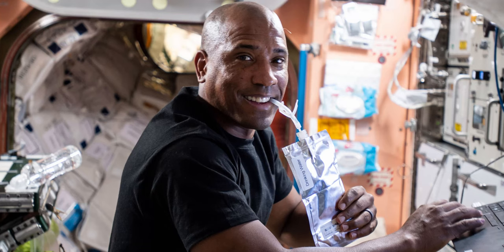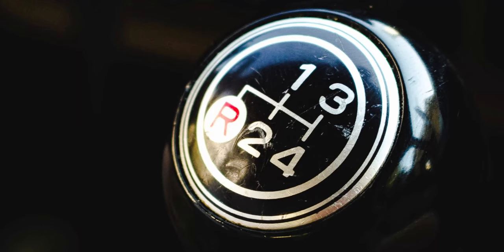How Astronauts Get Internet In Orbit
How in the world do astronauts have internet up in space? This is the story of internet on the international space station. Yes there is such a thing a space wifi and the ISS does have a wifi router. Watch to learn all about internet in space and how the ISS gets its internet connection!